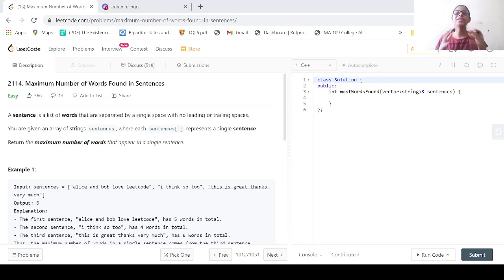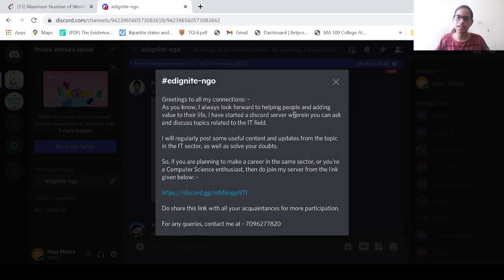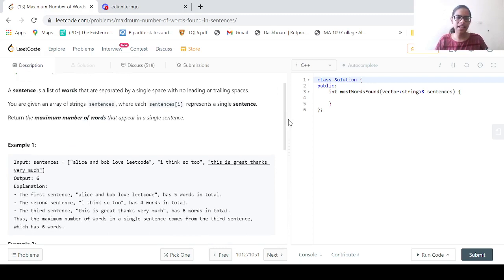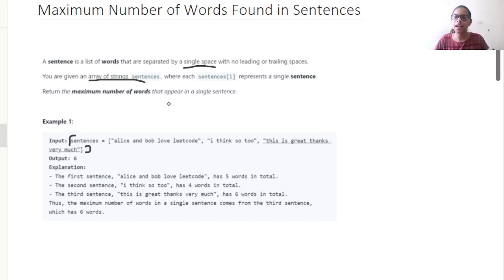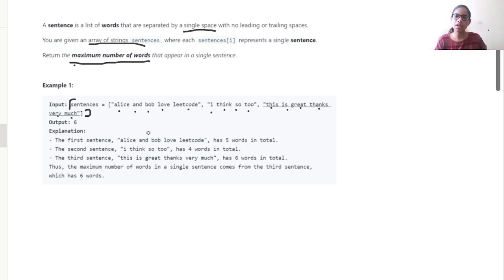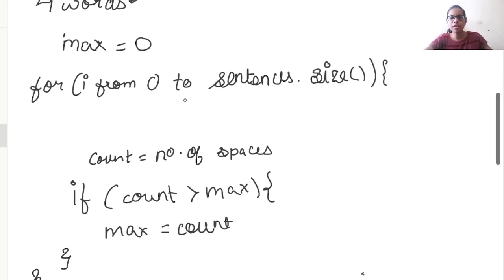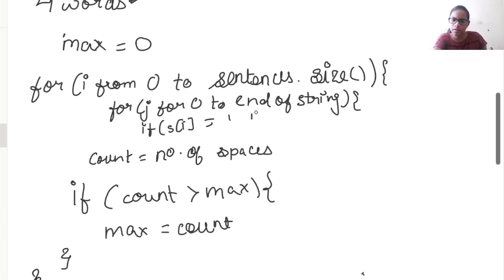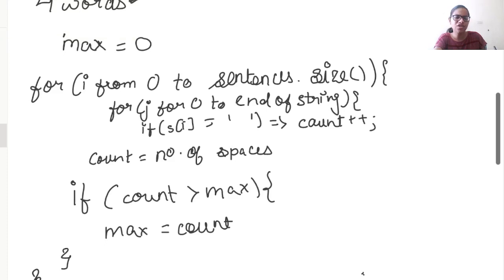Maximum number of words found in sentences | Leetcode DSA Solutions | Lecture 6